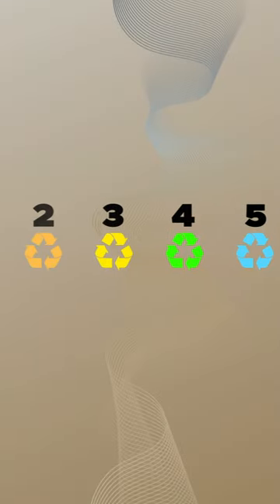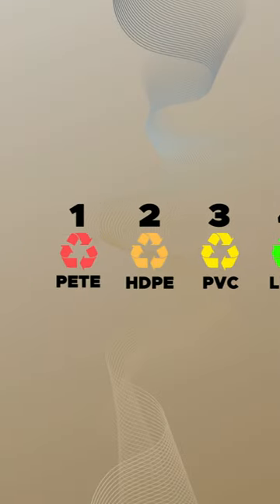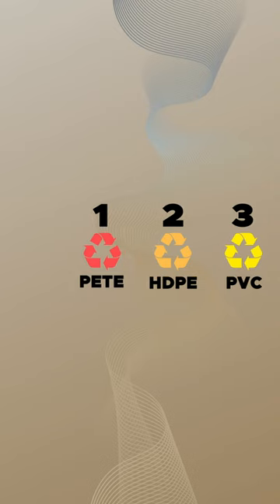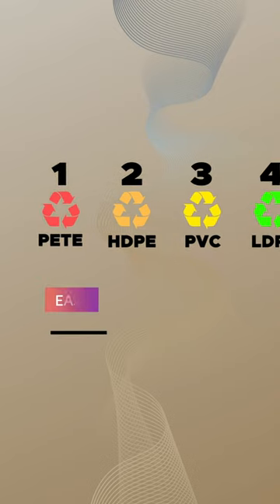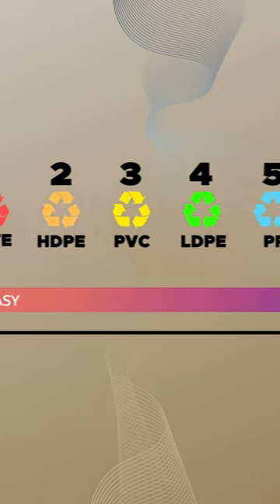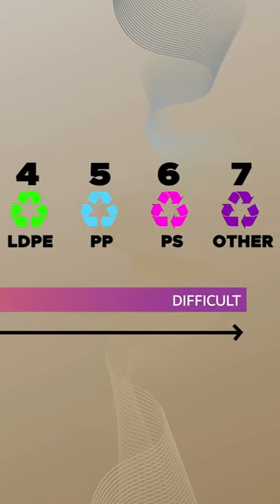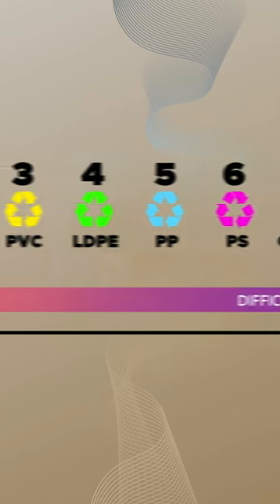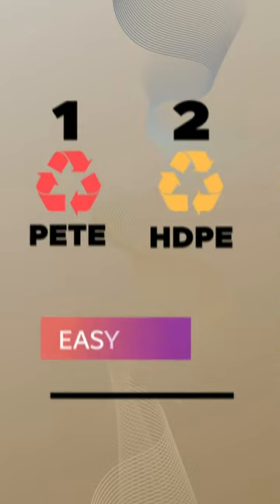Plastic Recycling Short Video [PETE + HDPE]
Have you ever wondered which plastics are recyclable? In this video, we will go through the plastic recycling codes (plastic resin identification code) of plastics type #1 (PETE) and #2 (HDPE) and their applications.